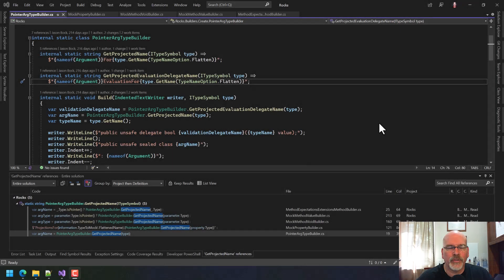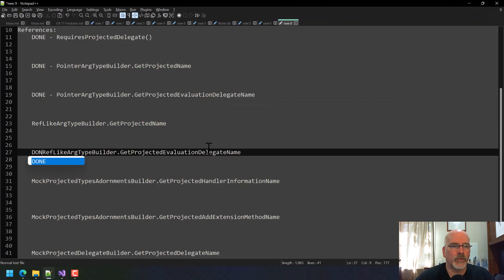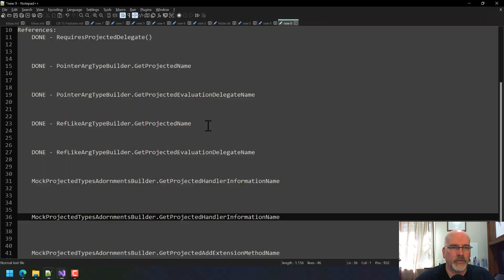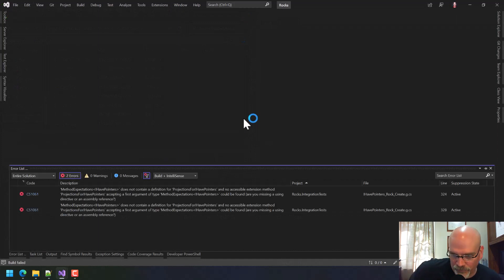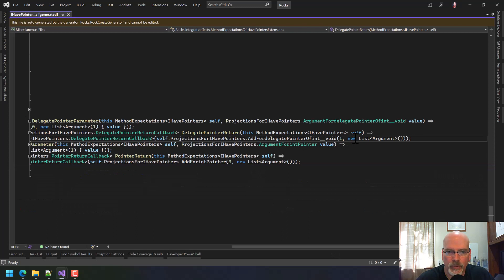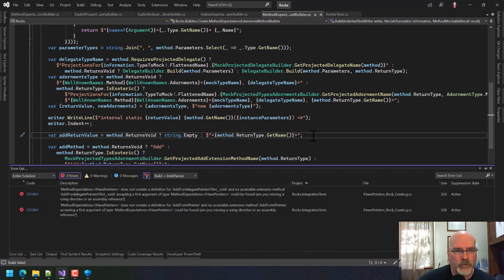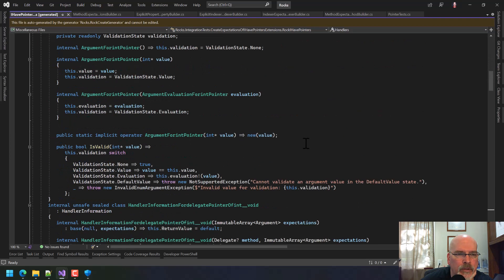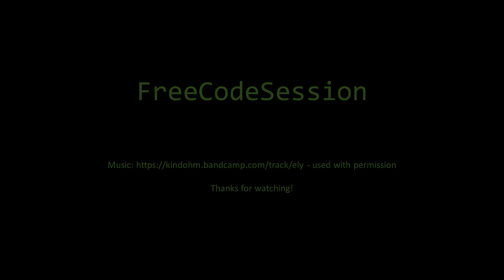FreeCodeSession - Episode 387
In this episode, I keep qualifying projected type names in Rocks, I talk about the benefits of specifying the visibility of members, the build fails, I realize what my mistake is, and I decide to try and figure it out off-camera.